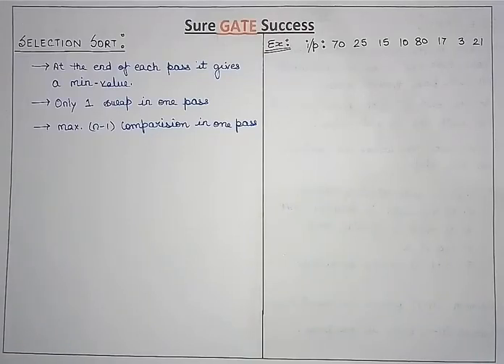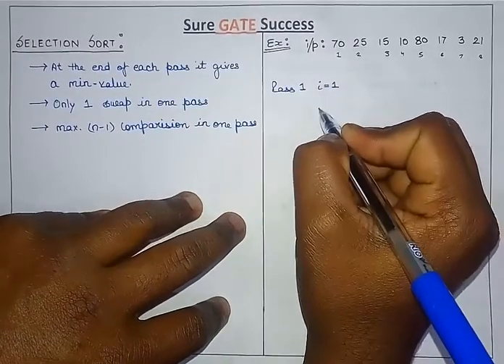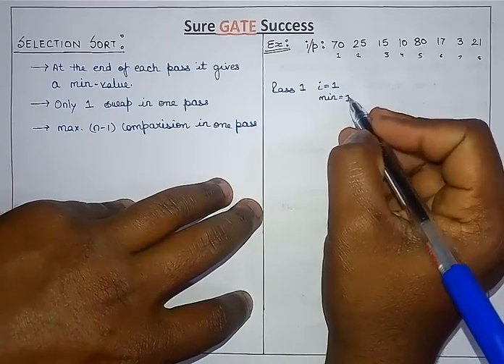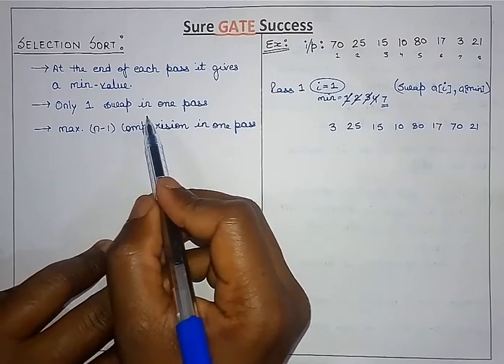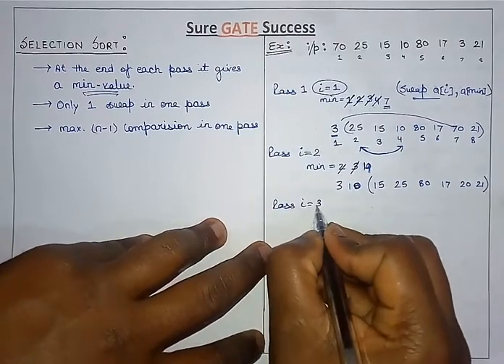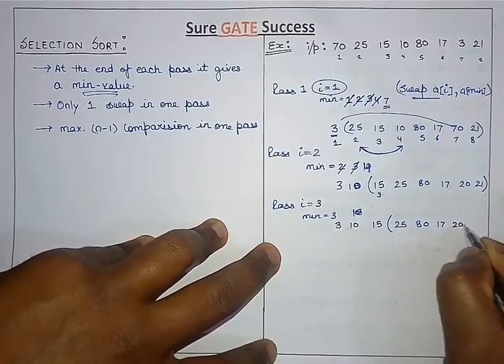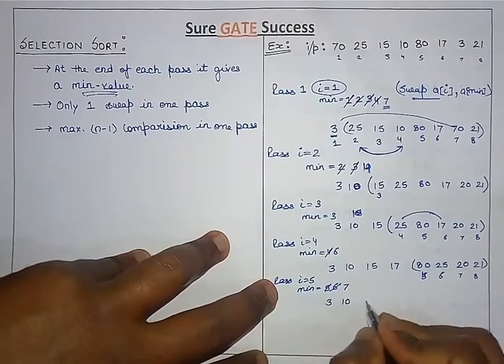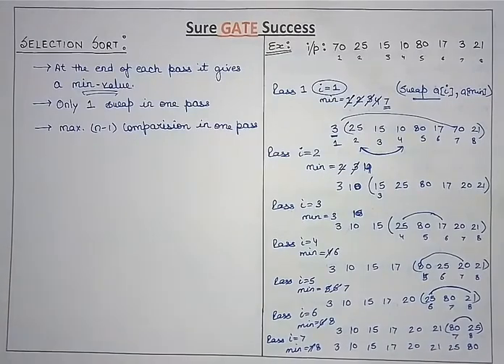20 - Selection Sort with Example | Sorting | Algorithm | Gate CS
Detailed explanation of Selection Sort with example. One of the comparison based sorting technique.